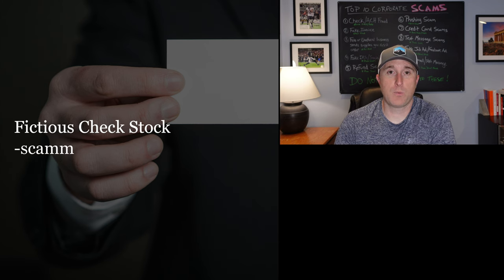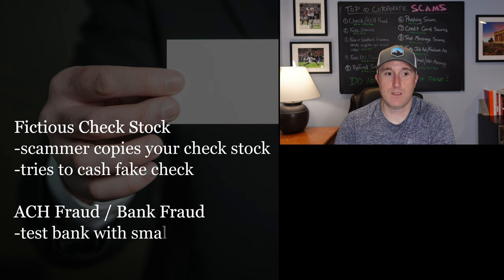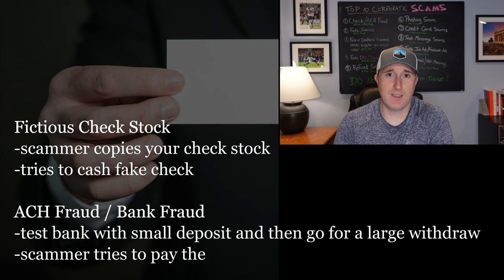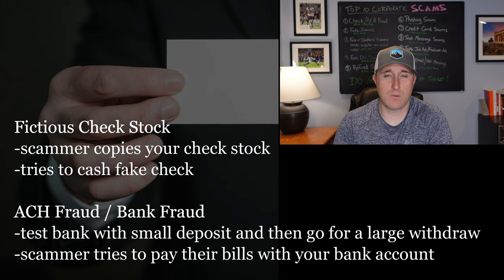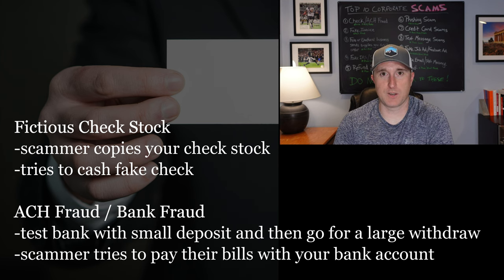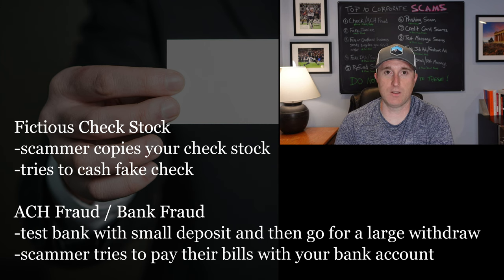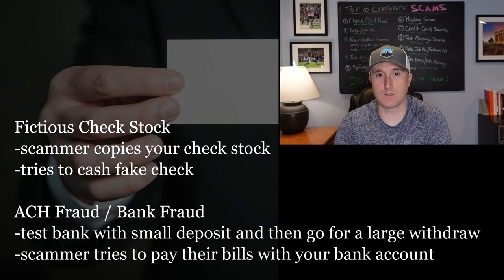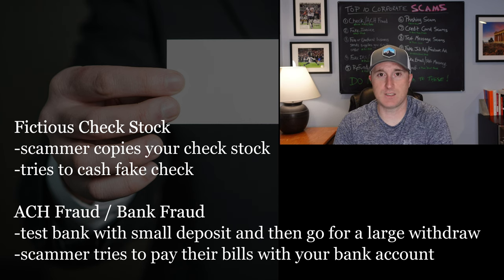Check and ACH Fraud: Real Life Experience from a CPA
Check and ACH Fraud 101 (bank scams and frauds)

What is check fraud?
What is ach fraud?
How can you prevent check fraud?
How can you prevent ACH fraud?
How to defend against bank fraud?

These are examples of check fraud scams scams and other financial fraud I've come across in my career working in a corporate accounting department. Typically fake check scams comes in waves where multiple fake checks are attempted to be cashed.

Preventive measure include:
1) Positive pay system - stops checks you didn't write (positive pay is a add-on service provided by your bank)
2) ACH filter - one last review on bank transactions before they post to bank account